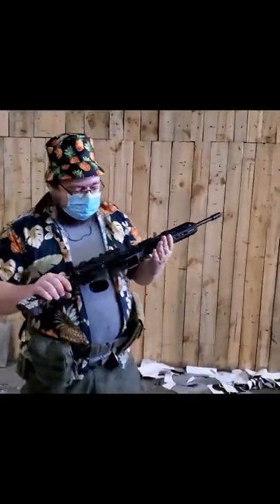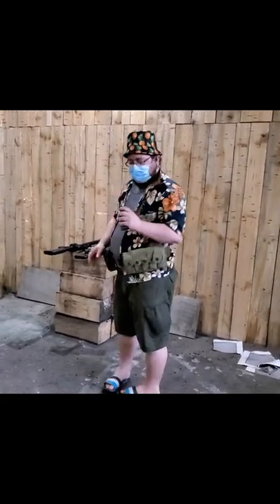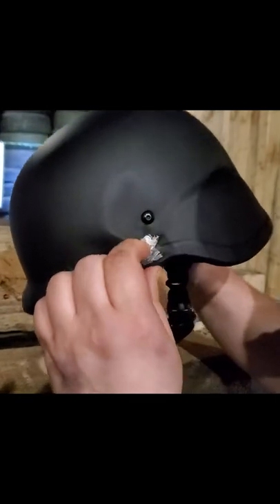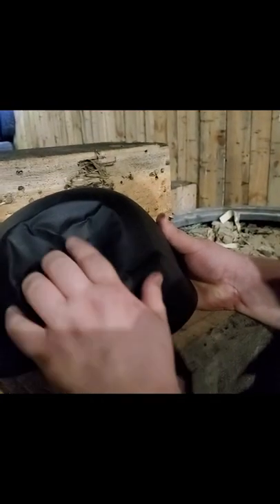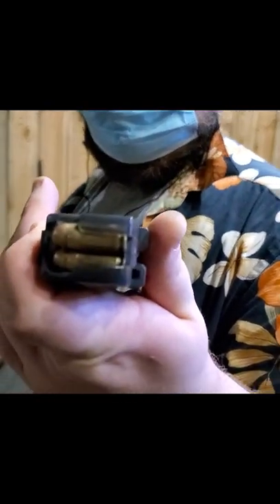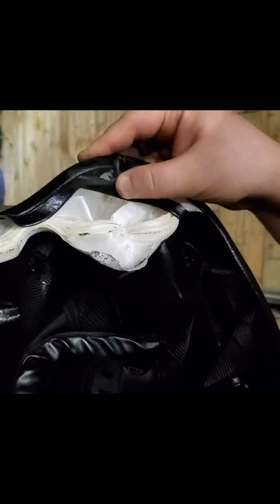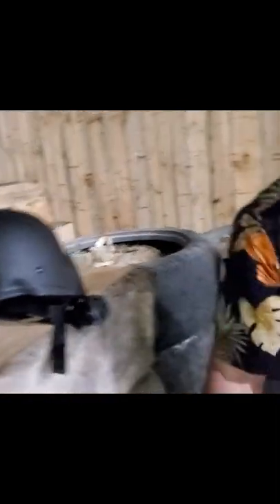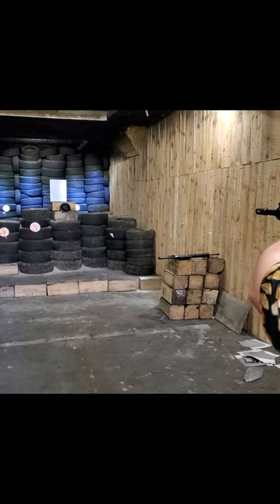Vibe checking the Chinesium made helmet from Alibaba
This abomination is officially called "NIJ 0101.06 IIIA" by Beijing E-Grand Protection Science And Technology Co., Ltd.

Do not buy and definitely do not use it!! It is a scam!